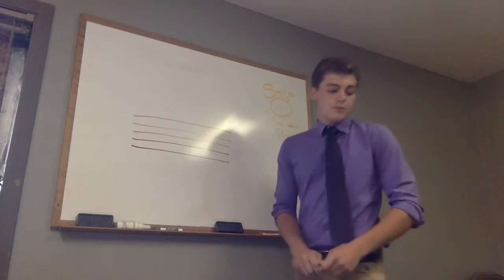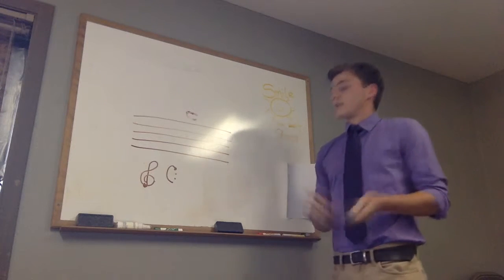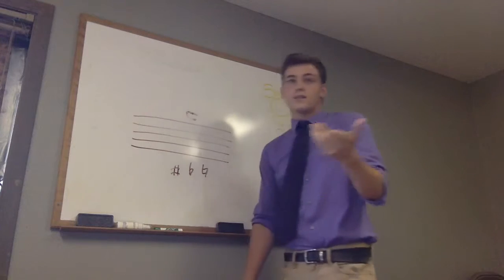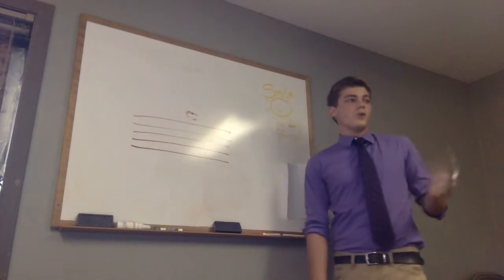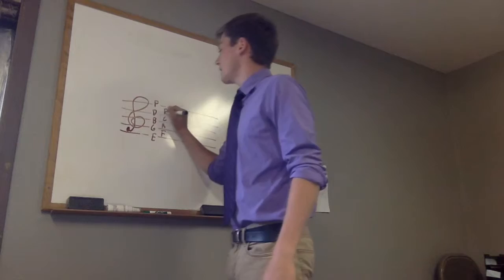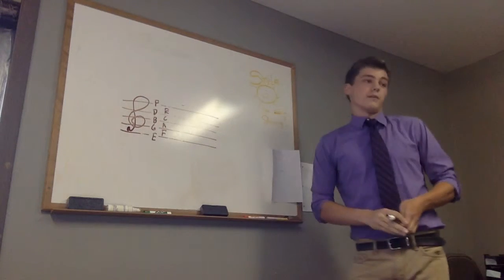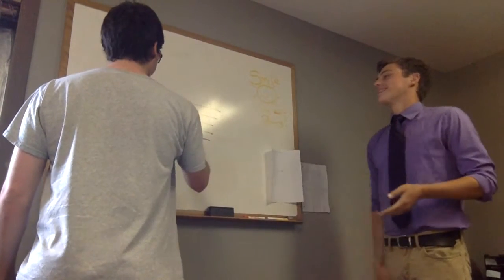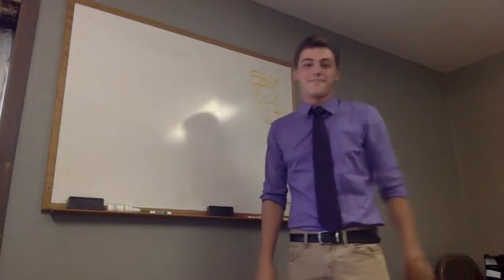Informative Speech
How to Read Music - Fundamentals of Oral Communication